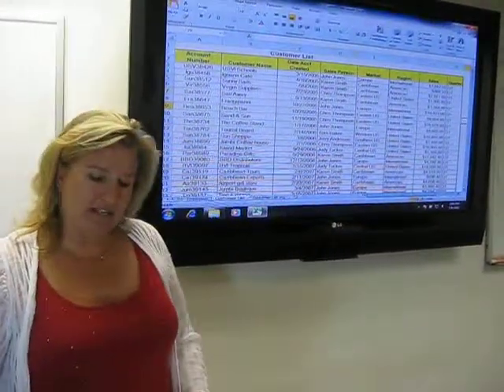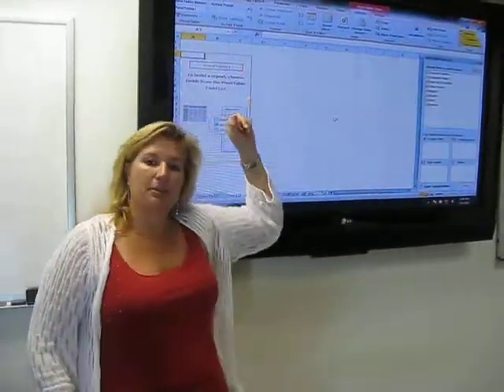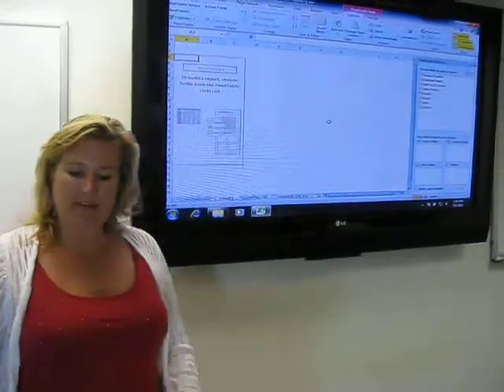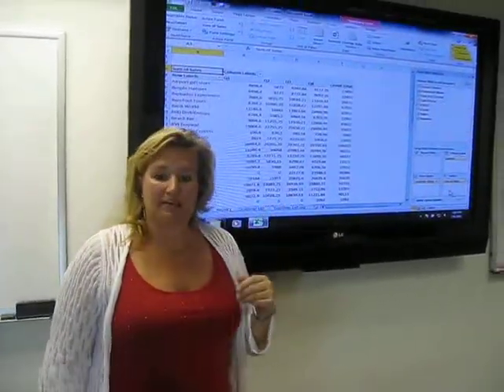Microsoft Excel Pivot Tables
This video is a preview of our Microsoft Excel Pivot Tables and Charts training class.